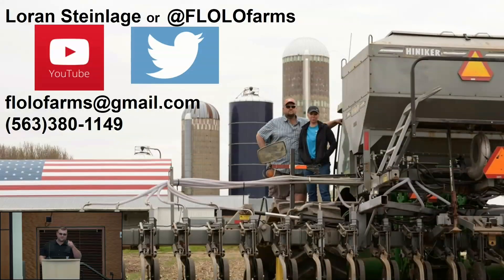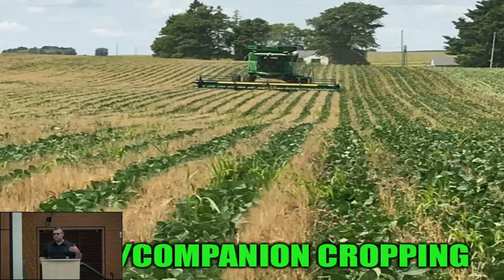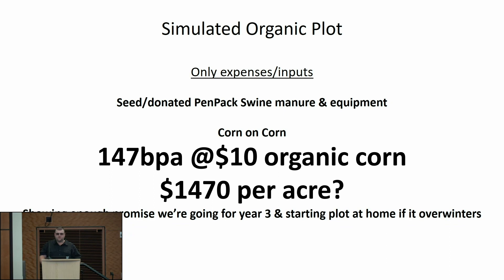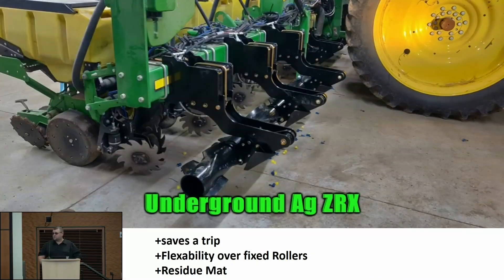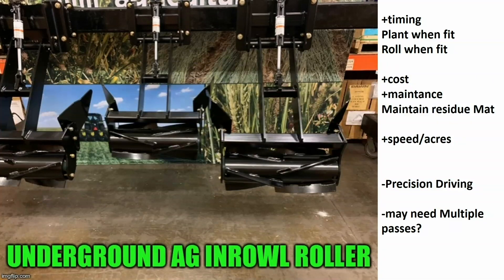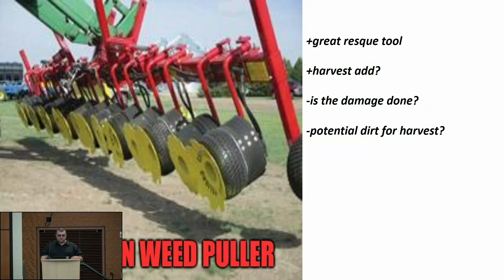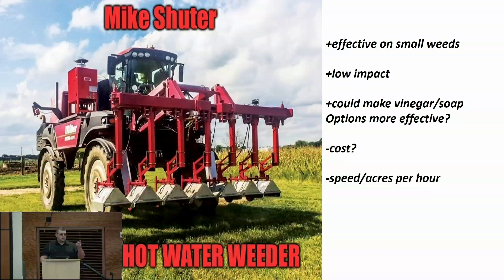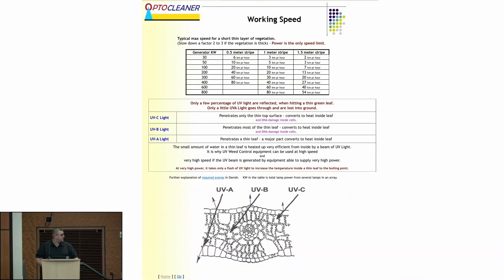Loran Steinlage OGRAIN 2020 - Innovative weed management tools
Specific field tools to deal with tall weeds, in row weeds, and between row weeds